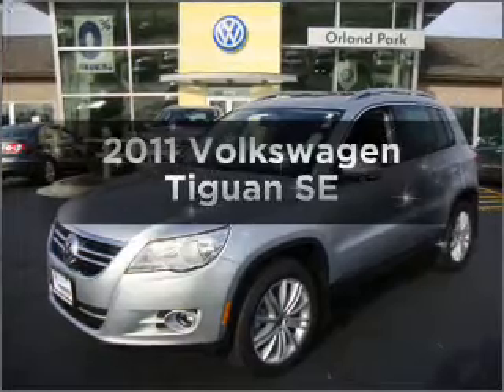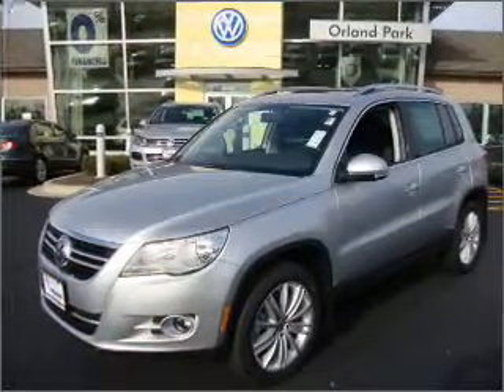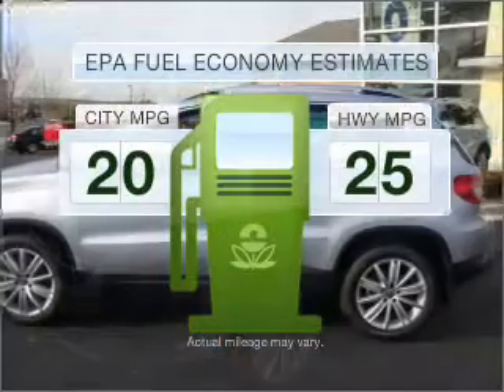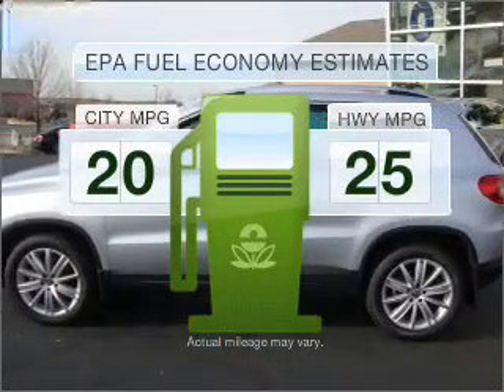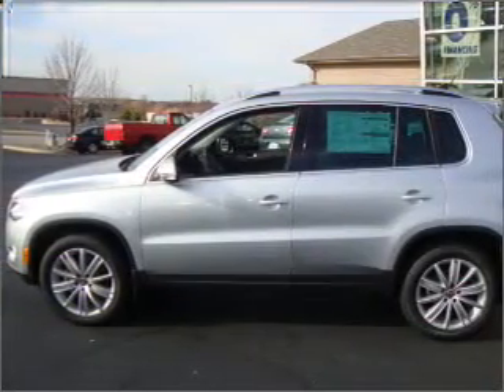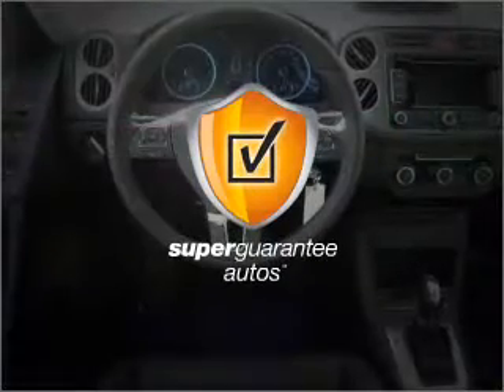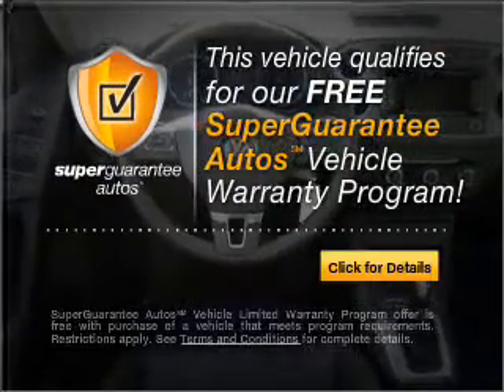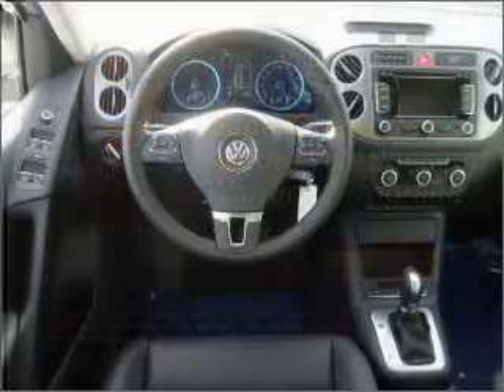2011 Volkswagen Tiguan - Orland Park IL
Year: 2011
Make: Volkswagen
Model: Tiguan
Trim: SE
Engine: 2.0 liter inline 4 cylinder 16 valve
Transmission: 6-Speed Automatic
Color: Silver
Mileage: 13
Address:
8920 W 159th St